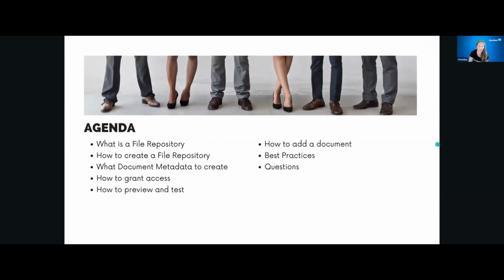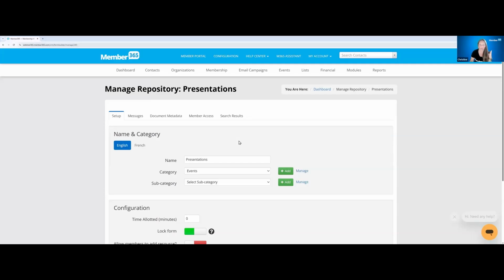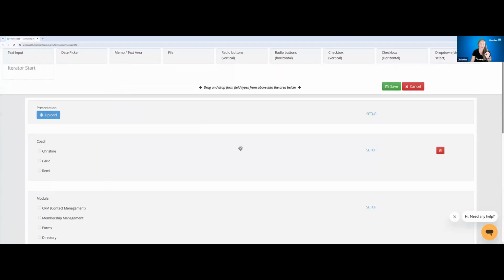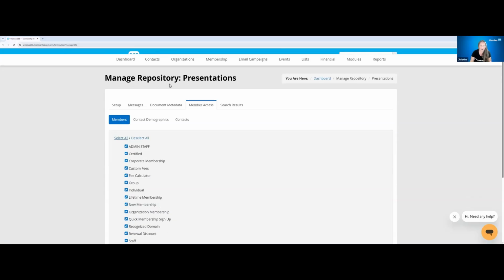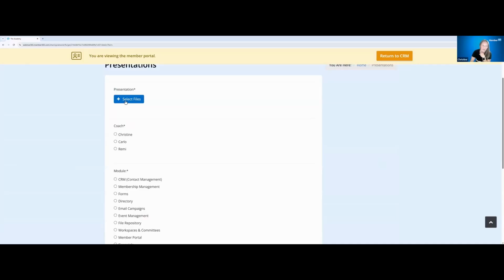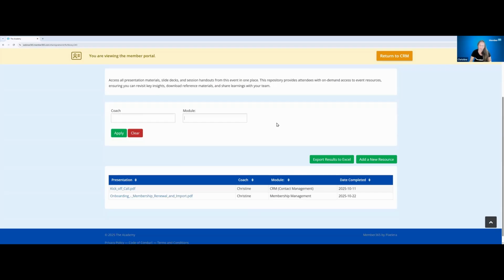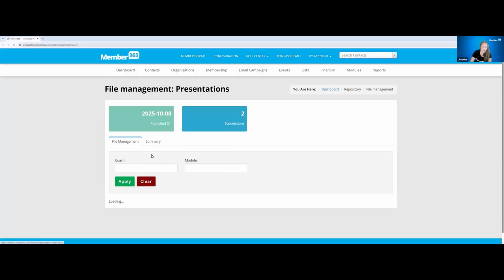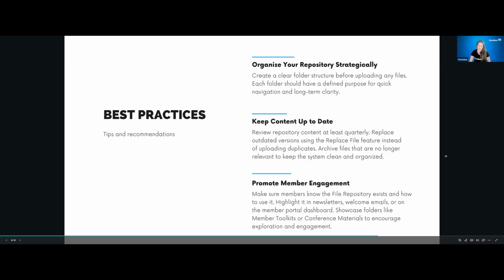File Repository: Organize, Manage, and Share with Ease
Join this essential introductory webinar for association administrators to learn everything you need about the Member365 File Repository. We'll show you how to take control of your documents to save staff time and boost member satisfaction. Learn about:

Easy Uploads and Organization: Quickly structure your library and upload files with ease.

Precise User Permissions: Choose exactly who can access which documents (e.g., board, committees, member categories, custom lists).

Member Self-Service: Enable members to find what they need, saving your admin team valuable hours.

Register now and stop being a document middleman!